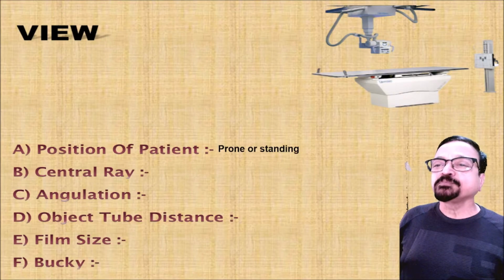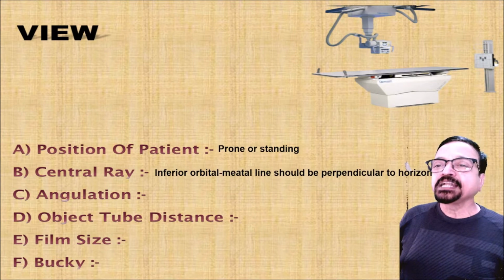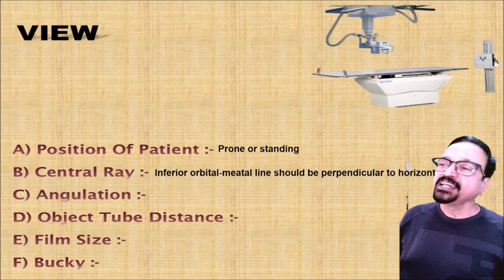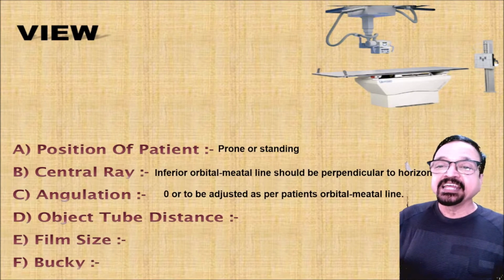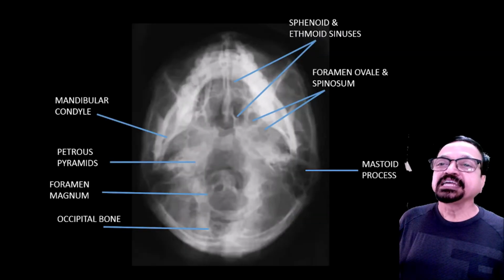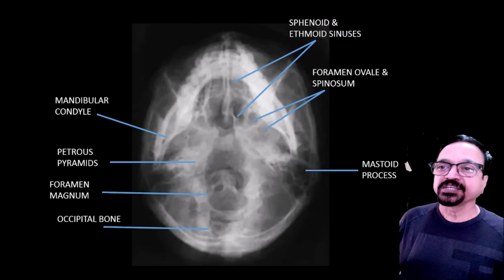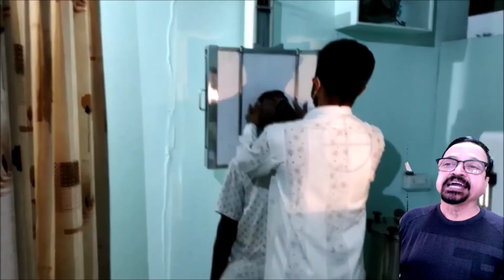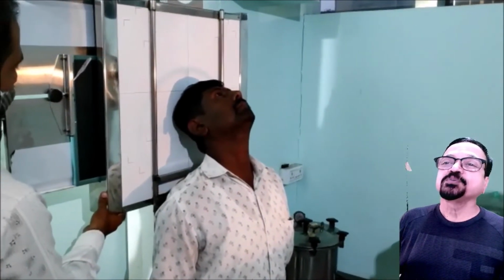RADIOGRAPHY VIDEO FOR BASE OF THE SKULL - BY DR ANIL JOSHI.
OFTEN A QUICK REFERENCE BOOK / VIDEO OVER MOBILE PHONE IS REQUIRED BEFORE TAKING X- RAY FOR TECHNICAL ASPECTS . WE HAVE GIVEN IN THIS VIDEO CONDENSED PORTION OF BASE OF THE SKULL RADIO-GRAPHIC TECHNIQUE , ALONG WITH TECHNICAL DETAILS LIKE DISTANCES, ANGLES & CENTRAL RAY LOCALIZATION & DIRECTION , HOWEVER FOR DETAIL CLINICAL APPLICATIONS, ANATOMICAL DETAILS REQUIRED & EXTENSIVE OTHER INFORMATION E- BOOK OF RADIOGRAPHY MADE BY "LEARN RADIOLOGY WITH DR. ANIL JOSHI SERIES" MAY PL. BE REFERRED.